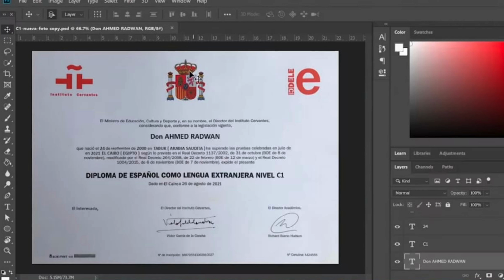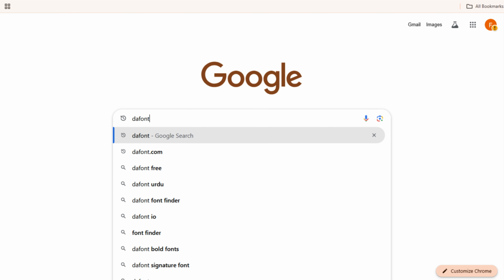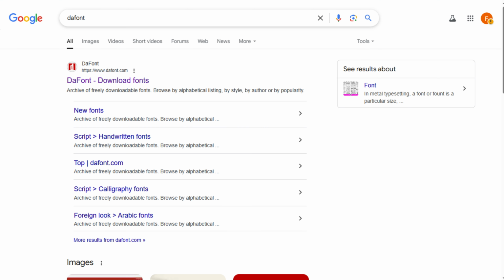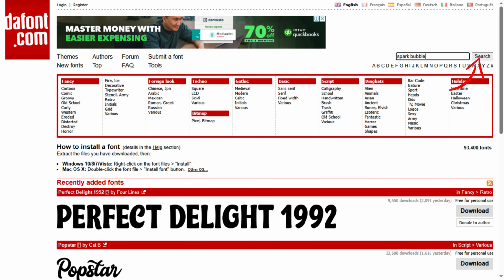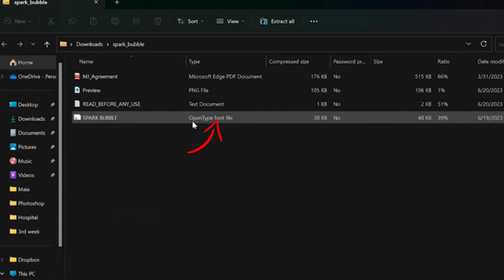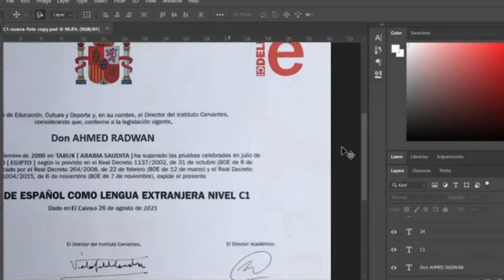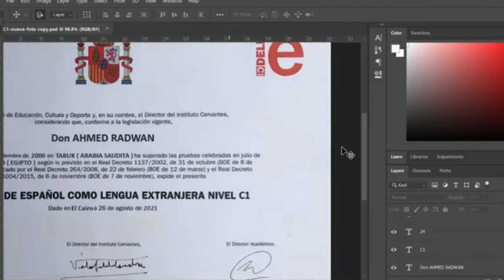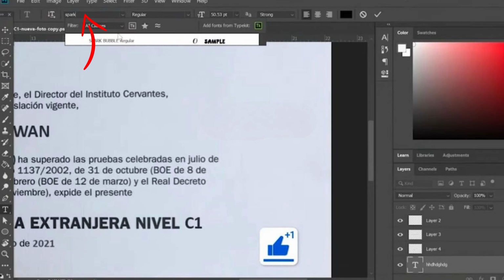How to Add Fonts on Photoshop in 2026 (Full Tutorial)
NordVPN.

Want to customize your designs with new fonts in Photoshop? This step-by-step tutorial shows you how to download, install, and use fonts in Adobe Photoshop quickly and easily. Whether you're working on graphic design, branding, or creative projects, adding fonts can elevate your work. Watch now to unlock new typography options!